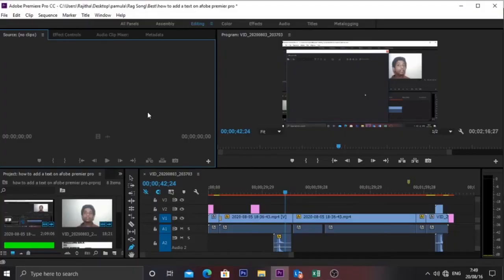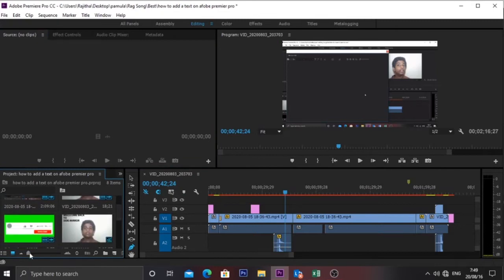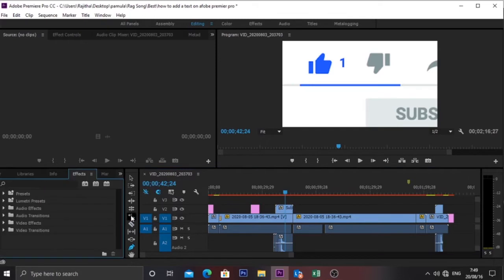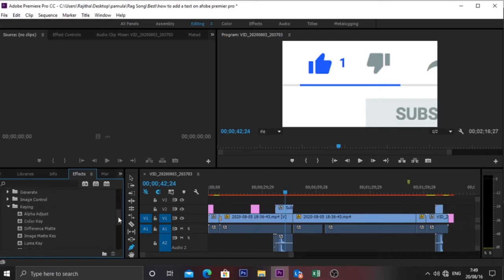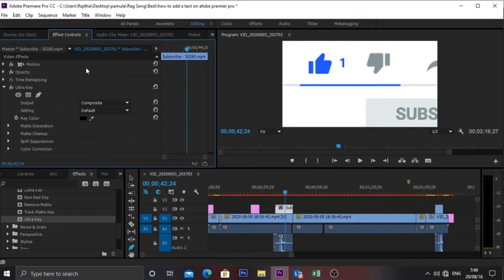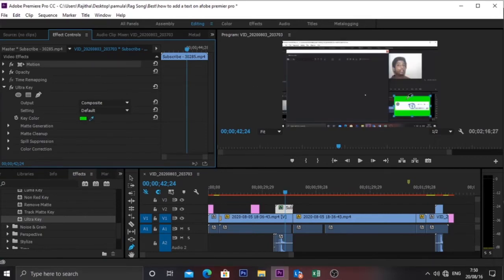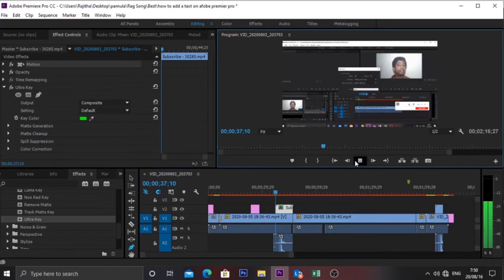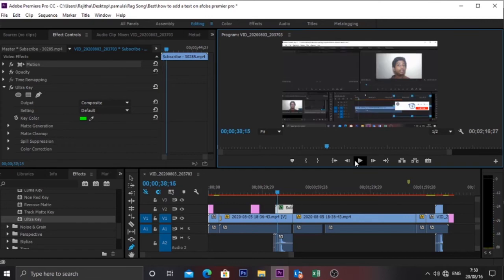How to remove green screen on adobe premier pro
this video is about How to remove green screen on adobe premier pro